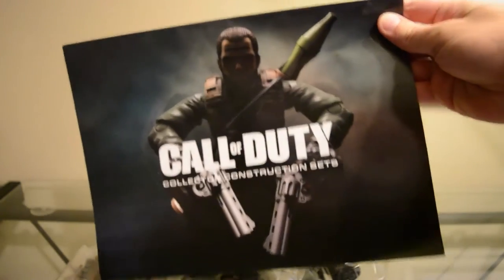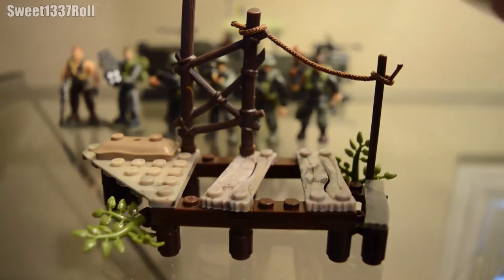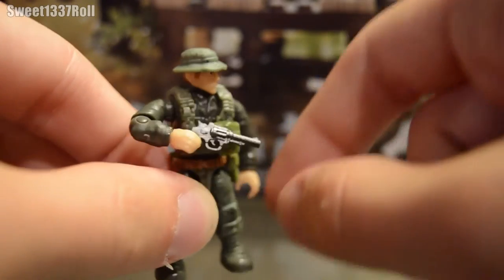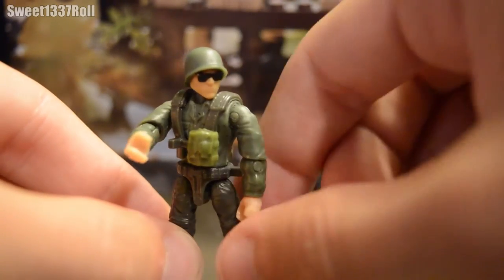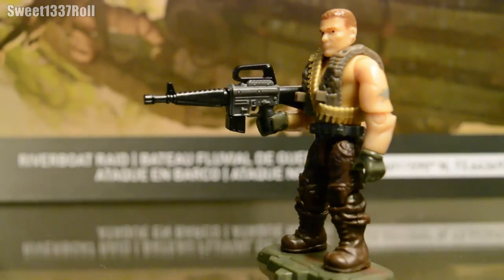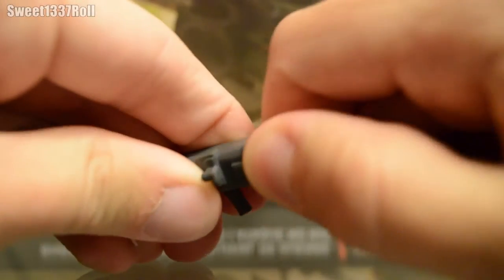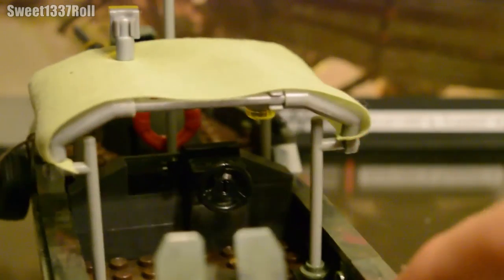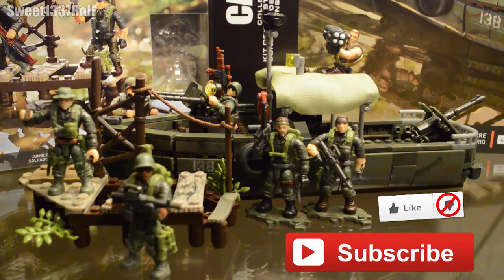Mega Bloks Call of Duty - Riverboat Raid and Jungle Rangers Review (DOUBLE FEATURE)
Science fiction (ooh ooh ooh) double feature
Doctor X (ooh ooh ooh) will build a creature
See androids fighting (ooh ooh ooh) Brad and Janet
Anne Francis stars in (ooh ooh ooh) Forbidden Planet
Wo oh oh oh oh oh
At the late night, double feature, picture show